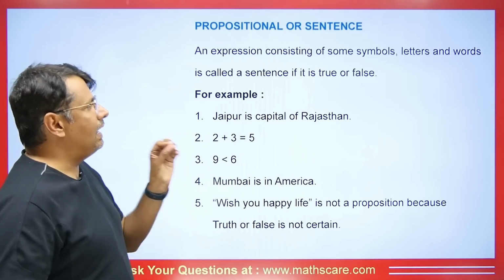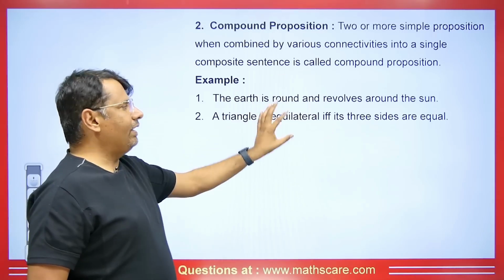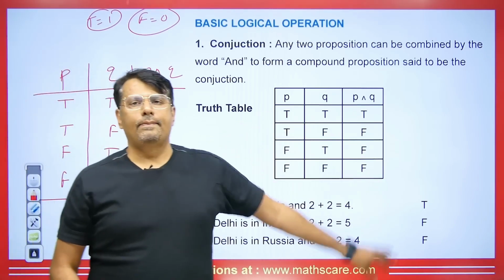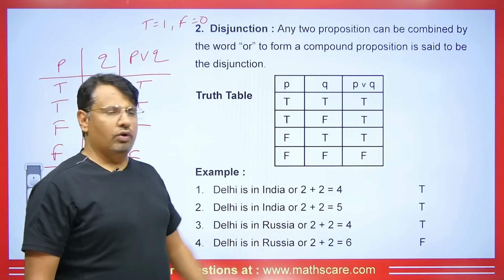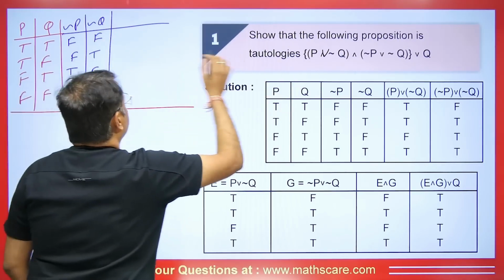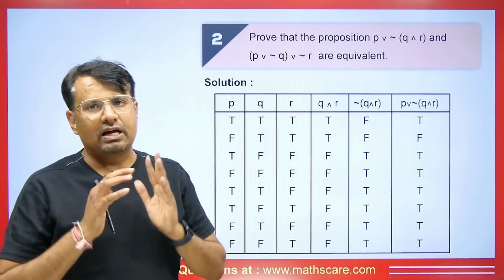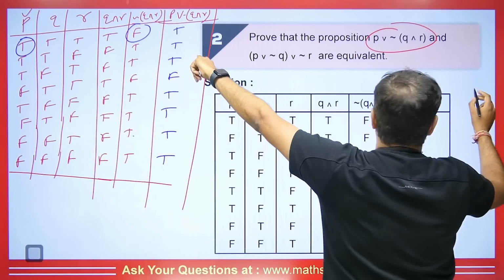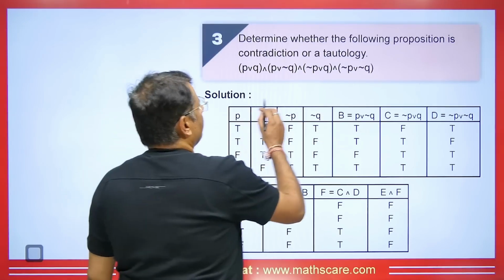Propositional Logic | Conjunction Disjunction & Negation | Discrete Mathematics in English By GP Sir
Discrete Mathematics in English | Propositional Logic | Conjunction Disjunction & Negation By GP Sir
1. Definition of Discrete Mathematics
2. What is Discrete Mathematics?
3. What is Propositional Logic ?
4. Conjunction Disjunction & Negation
5. This is helpful For B.Sc, B.Tech, CSIR NET, IIT-JAM, CUET PG, SET, GATE Exam, etc

Time Stamp
0:00 - Intro on Propositional Logic | Conjunction, Disjunction & Negation | Discrete Mathematics
0:56 - Propositional or sentence with example | Conjunction, Disjunction & Negation | Discrete Mathematics
2:04 - Truth value with example | Conjunction, Disjunction & Negation | Discrete Mathematics
2:35 - Types of proposition with example | Conjunction, Disjunction & Negation | Discrete Mathematics
4:16 - Logical Connectives | Conjunction, Disjunction & Negation | Discrete Mathematics
 5:31- Conjunction with truth table | Conjunction, Disjunction & Negation | Discrete Mathematics
7:41 - Disjunction with truth table | Conjunction, Disjunction & Negation | Discrete Mathematics
9:40 - Negation with truth table | Conjunction, Disjunction & Negation | Discrete Mathematics
10:15 - Tautology and contradiction | Conjunction, Disjunction & Negation | Discrete Mathematics
11:02 - Q1 | Propositional Logic | Conjunction, Disjunction & Negation | Discrete Mathematics
14:18 - Q2 | Propositional Logic | Conjunction, Disjunction & Negation | Discrete Mathematics
19:30 - Q3 | Propositional Logic | Conjunction, Disjunction & Negation | Discrete Mathematics
20:31 - Q1 for comment box based on Tautology or contradiction | Conjunction, Disjunction & Negation | Discrete Mathematics
20:40 - Conclusion on Propositional Logic | Conjunction, Disjunction & Negation | Discrete Mathematics

Dr.Gajendra Purohit